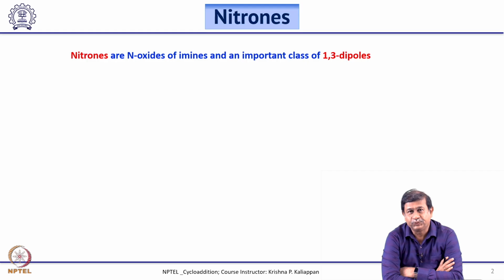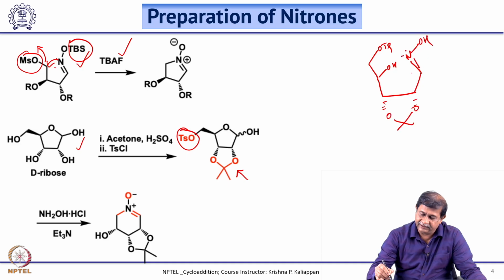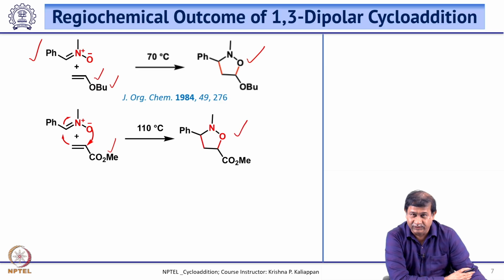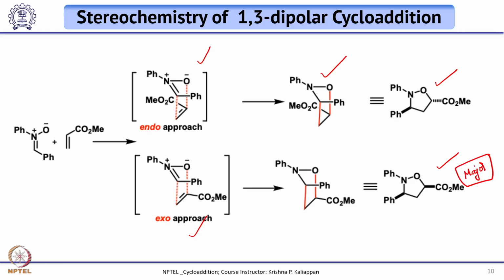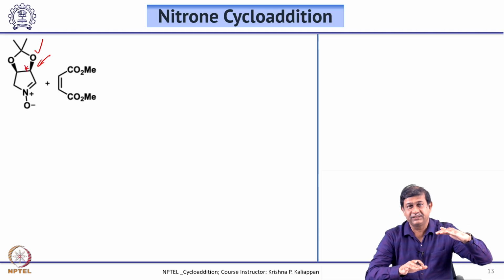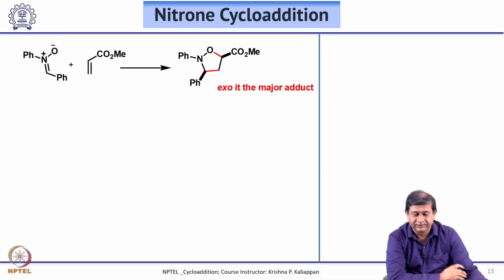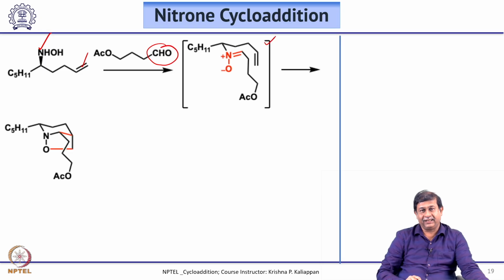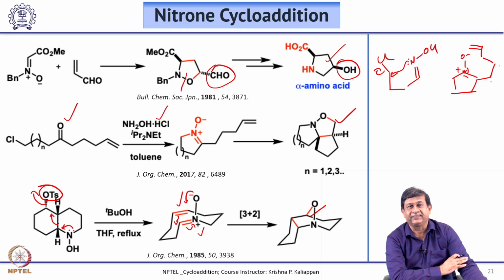Week 3: Lecture 11: Nitrones in 1,3-Dipolar Cycloaddition